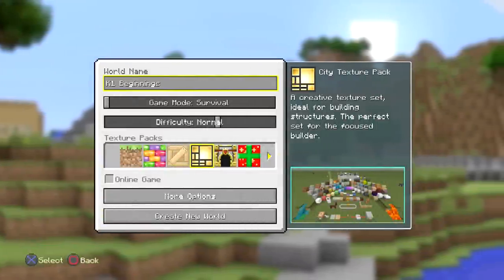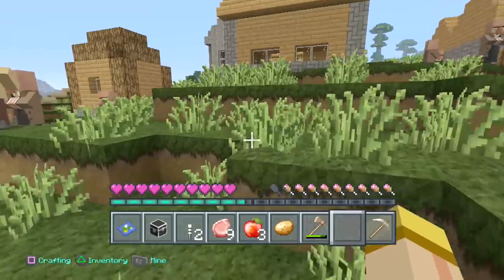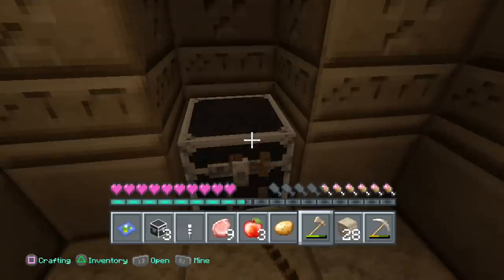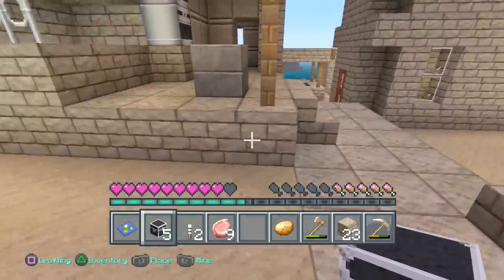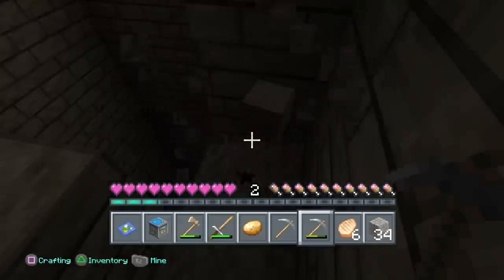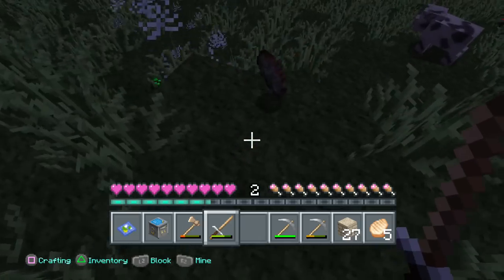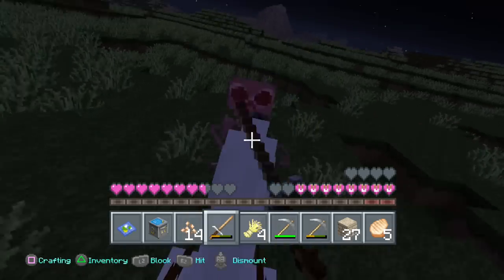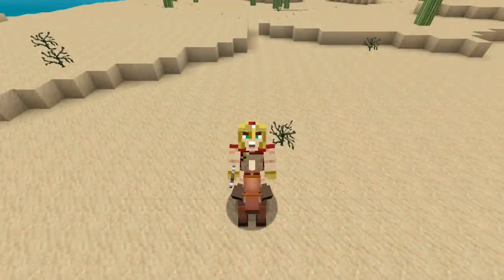Minecraft Lets Play : K1 beginnings Episode 1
Hey everyone this is my first let's play series so I hope you enjoy the video :-)